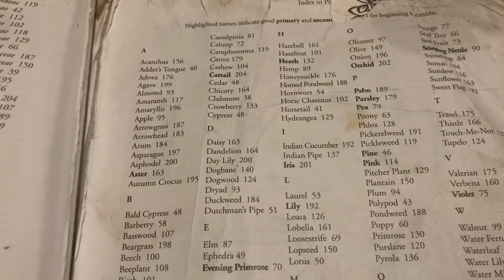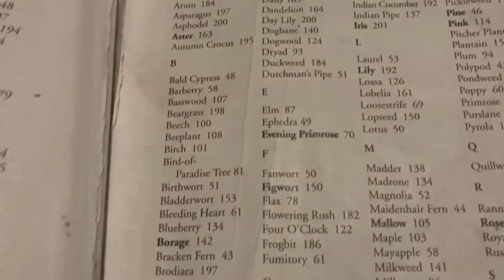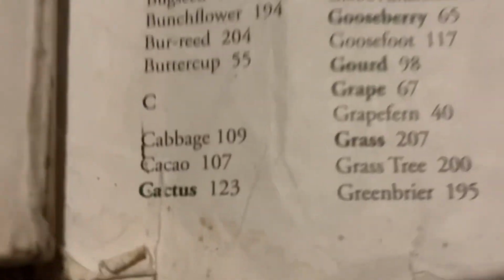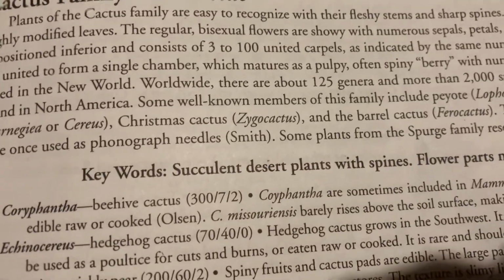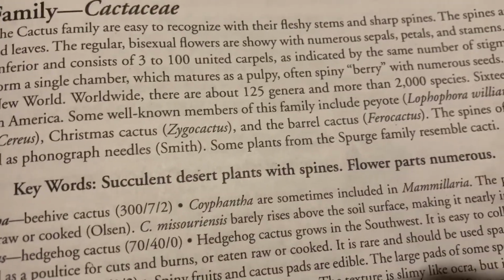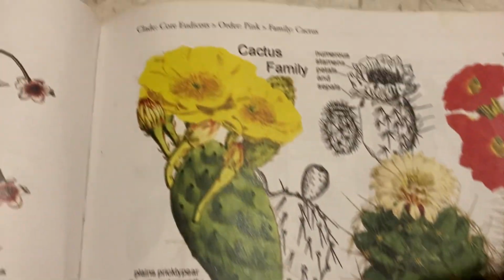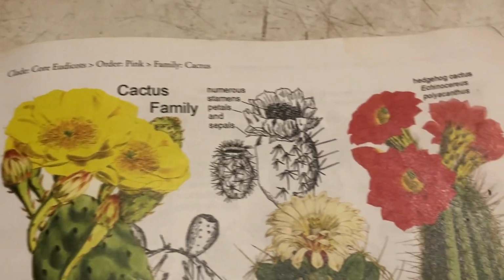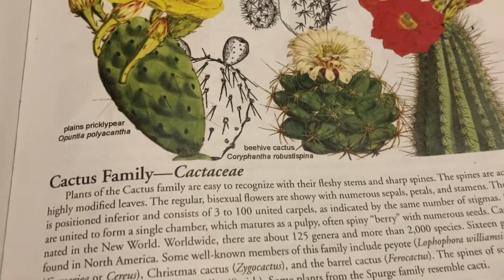Want to Learn Your Plants? This is a Great Book.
Here is a review of a book that we come back to again and again. It teaches the pattern method of identification for plant families.

Thomas Elpel (author) on his book,
Botany in a Day